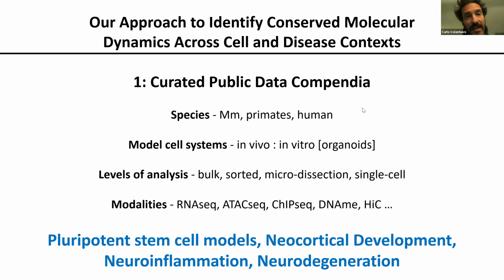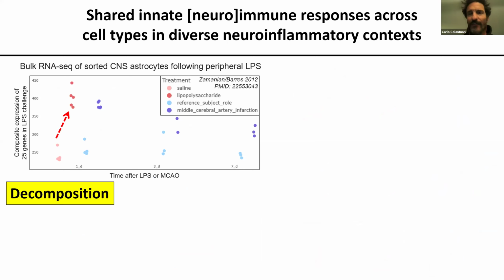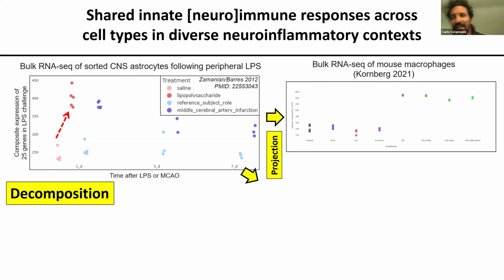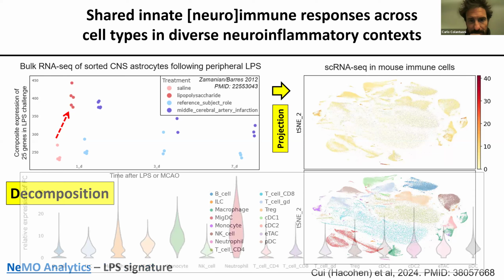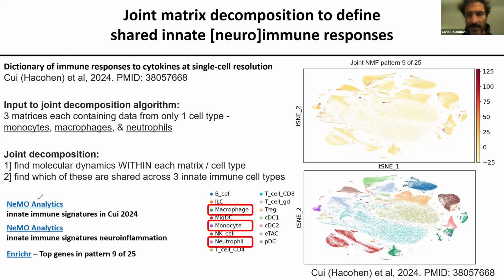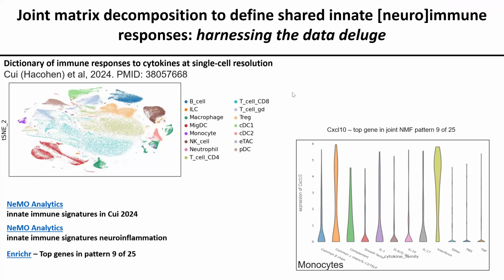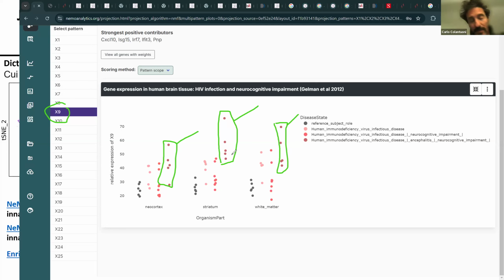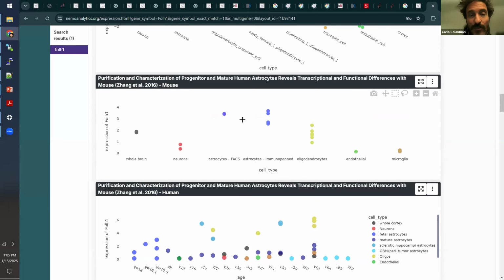Harnessing public multi-omics data to discover shared mechanisms in neuroinflammation & degeneration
Carlo Colantuoni: "Harnessing public multi-omics data to discover shared mechanisms in neuroinflammation and neurodegeneration with OR without coding expertise". Johns Hopkins Center Advance HIV Neurotherapeutics - Joint NIMH Center Seminar Series on Jan. 15, 2025.